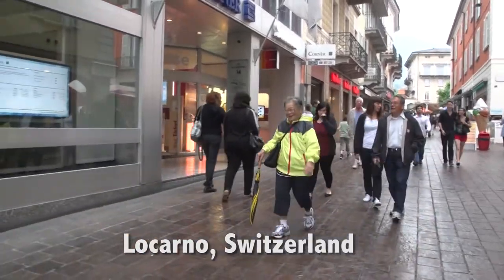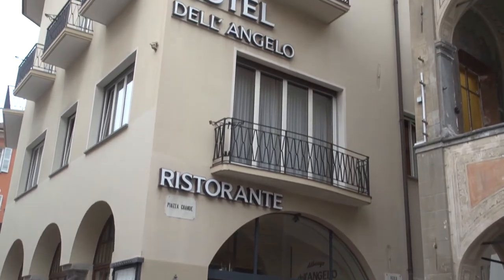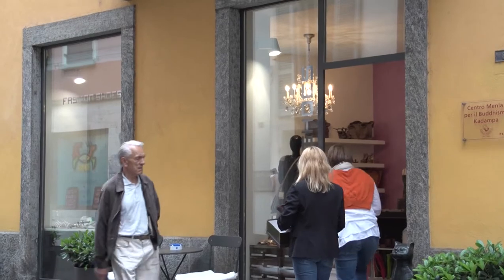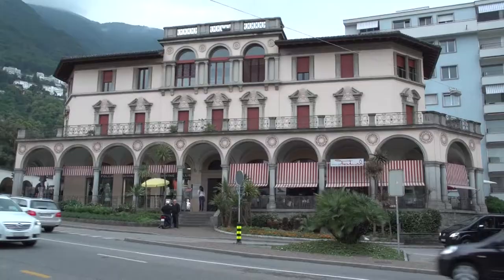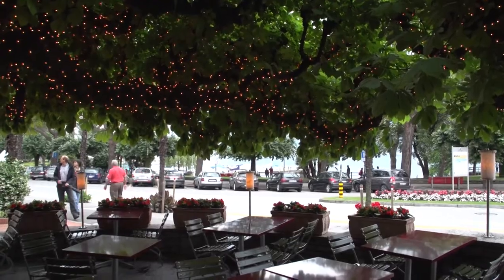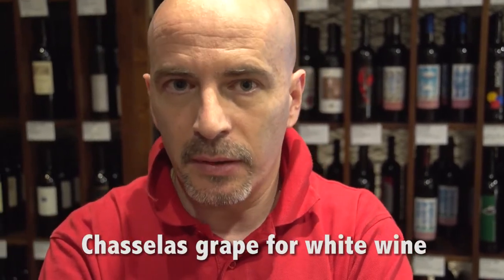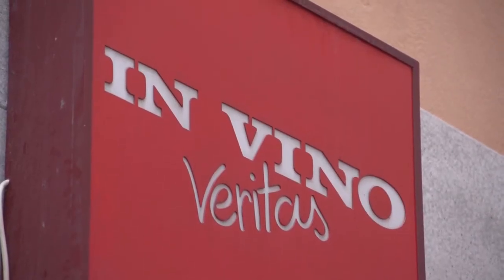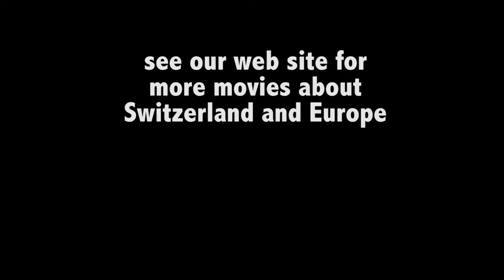Locarno Switzerland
This is the southern part of Switzerland in the region known as the Ticino where we are visiting the town of Locarno, a pretty little resort town along the shores of Lake Maggiore.  It's a fascinating region of Europe with the best of both worlds:  the romance of Italy and the efficiency of Switzerland, making the perfect combination.  This town has an Italian feeling even though we are still in Switzerland.  Most of the locals don't speak any Swiss German or French  -- just Italian and perhaps a little English, especially those who are working in the shops and restaurants.  Shop clerks and waiters are multilingual and so you don't have any problem getting taken care of, even in the little villages nearby. You can easily find pizza and pasta, because the main cuisine here is Italian.
The old town is lined with narrow streets, and in the center cars are prohibited – it is strictly for pedestrians which makes the town lovely for walking.  Nice and quiet and peaceful here and there are a few little hotels sprinkled around in the old town, and of course some excellent restaurants and a variety of shops and historic sites, including a castle and several old churches in the Italian Baroque style, with charming old-fashioned architecture throughout. Piazza Grande is the main square with a picturesque arcade along one side with lots of restaurants, gelatto shops, cafés and little stores to browse in, with a nearby morning food market.  They also have a casino where you could try your luck.

Locarno's Old Town extends for about six blocks by four blocks so it's not really huge but it's big enough to enjoy a nice stroll and browse in the shops, art galleries and antique stores.  Shopkeepers are friendly and welcome you to come in to look around. You’ll find quite a few modern stores intermingled with the old, scattered among the hidden lanes and quiet spaces in the back of the town. There's a nice shady, cozy feeling in the narrow alleys  where you can walk from one end to the other. and there are some smaller piazzas tucked away on the side streets as well.  You could easily spend a few hours just meandering and strolling, getting a little bit lost -- but you'll quickly find your way again in such a little place this.